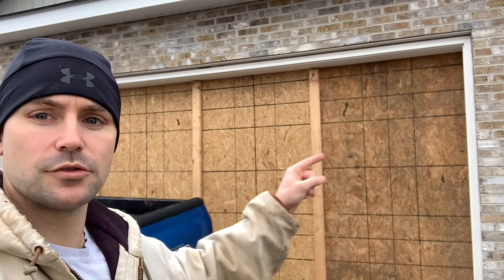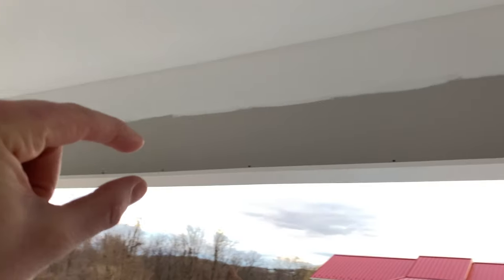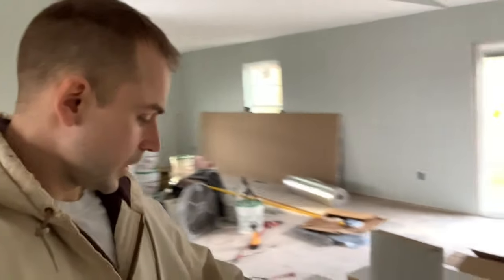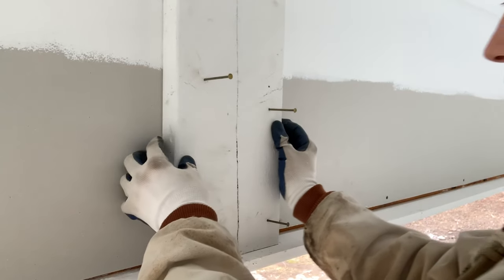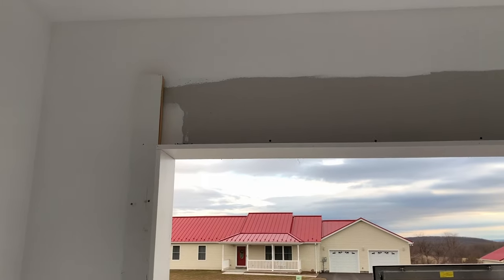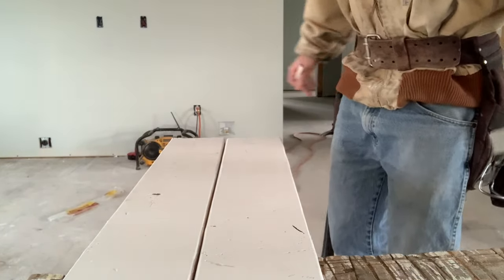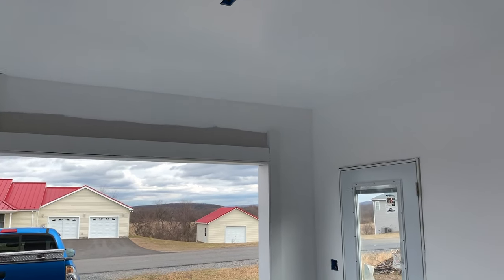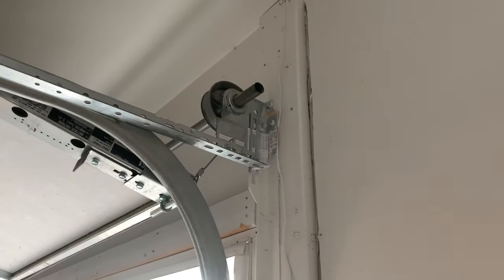How To Frame A Garage Door Opening For An Overhead Garage Door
How To Frame A Garage Door Opening For Garage Door. Overhead garage doors need a place for the track and opener to bolt to. In this video I install the wood around the door opening for the garage door.